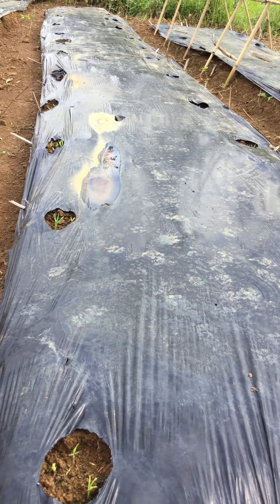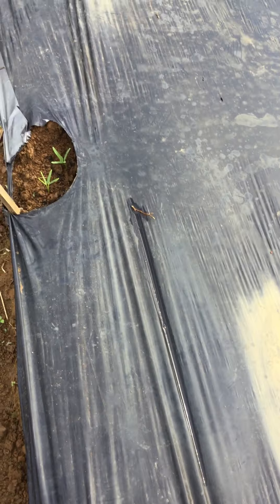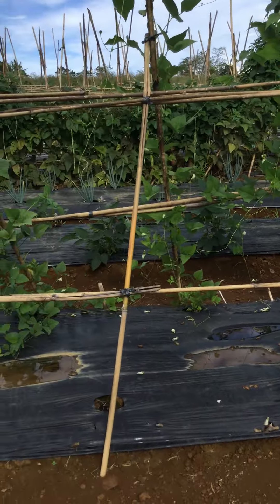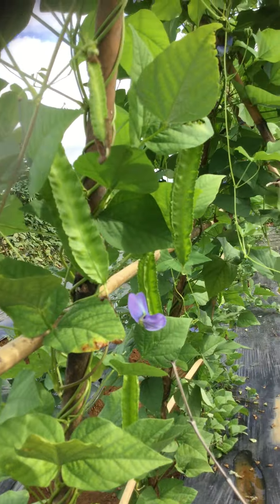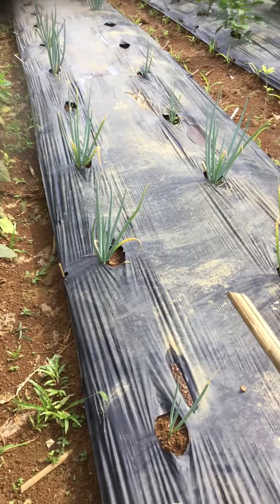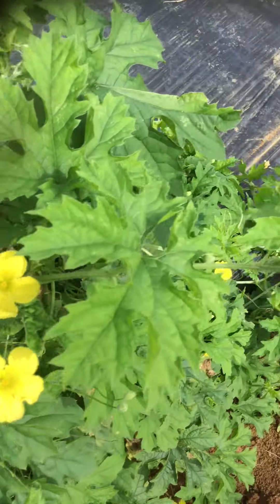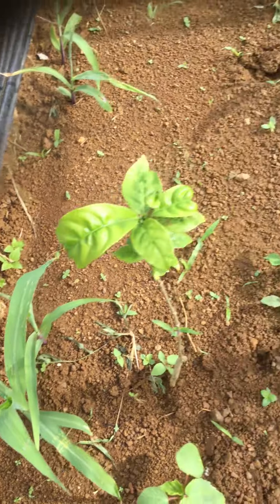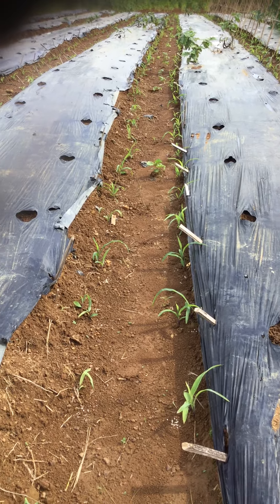How to grow kangkong in seeds to outgrown